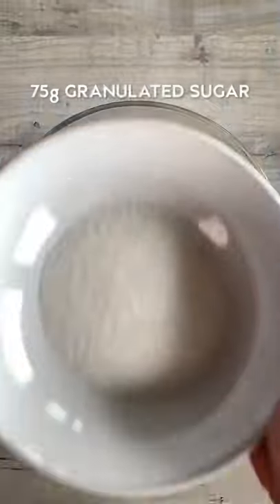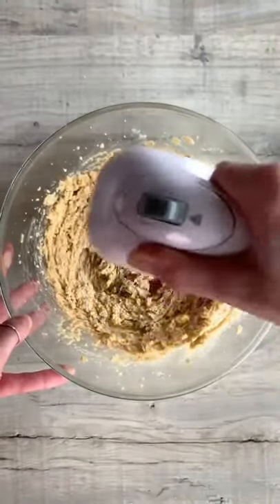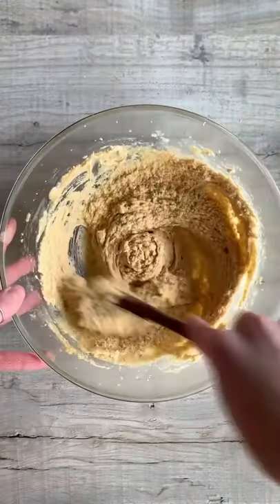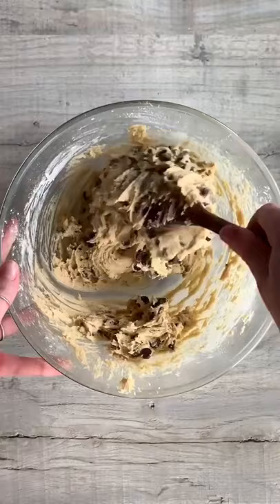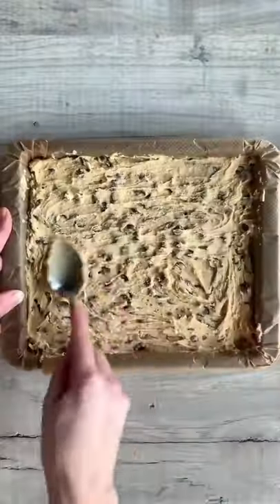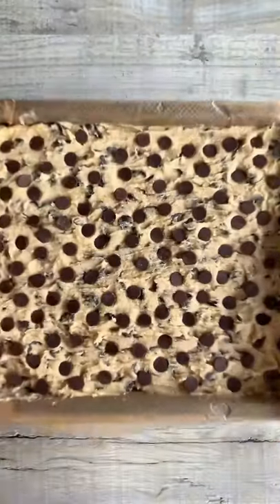Chocolate chip cookie dough bars 🤤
Chocolate chips dough bars recipe 😋